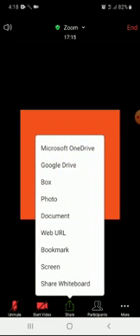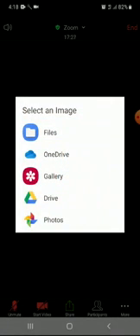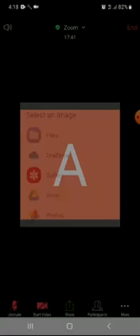Share and Meeting setting options of zoom